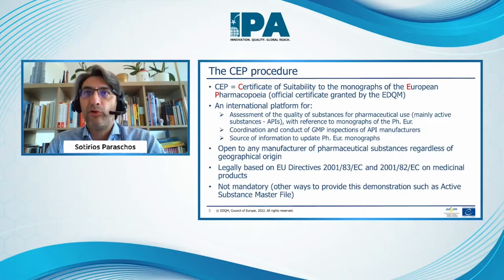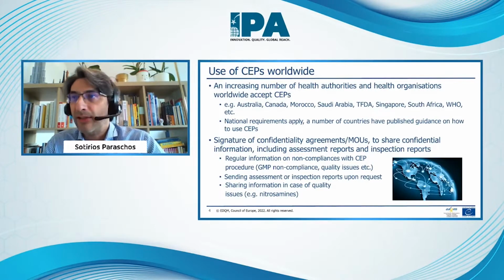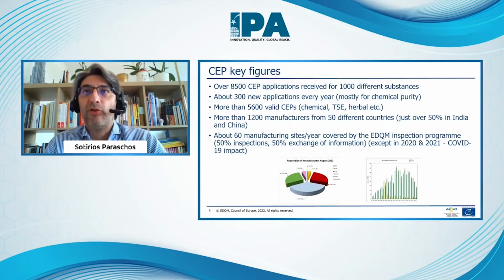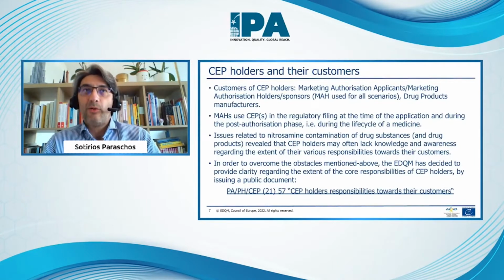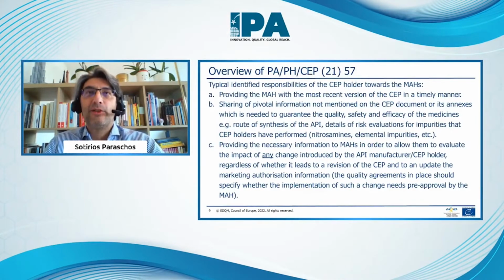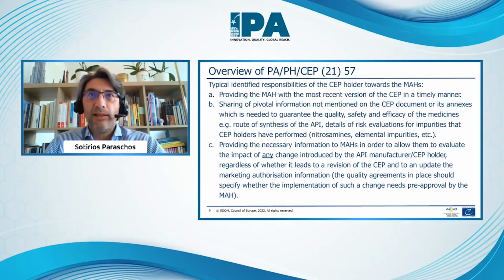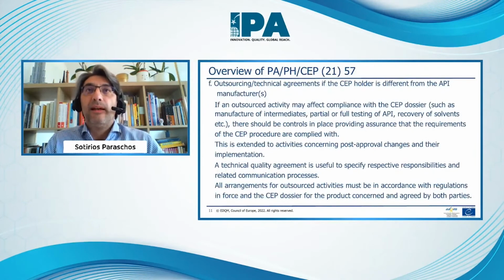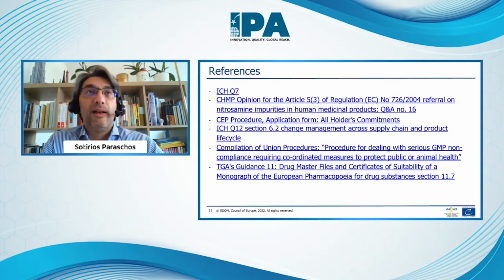7th Global Pharmaceutical Quality Summit 2022: Dr. Sotirios Paraschos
Dr. Sotirios Paraschos — Inspector, Certification of Substances Department, EDQM during his session on 'CEP holder's responsibilities towards EDQM and their customers' at the 7th Global Pharmaceutical Quality Summit 2022.